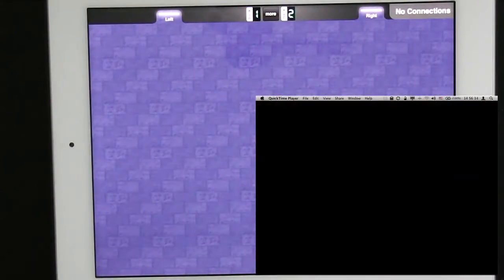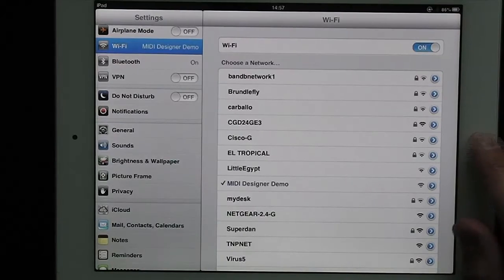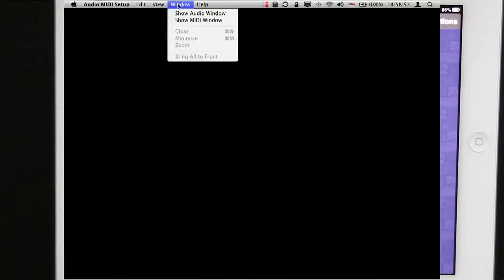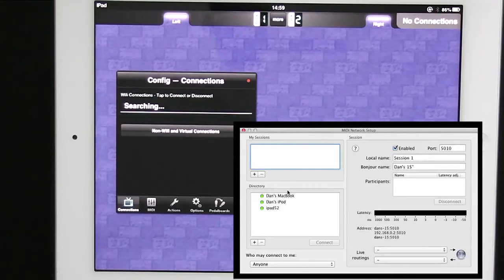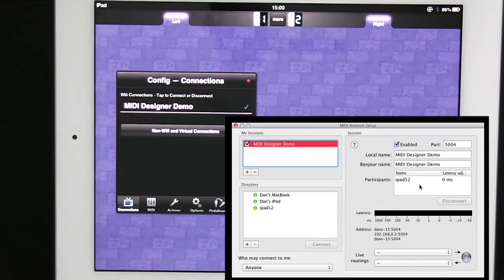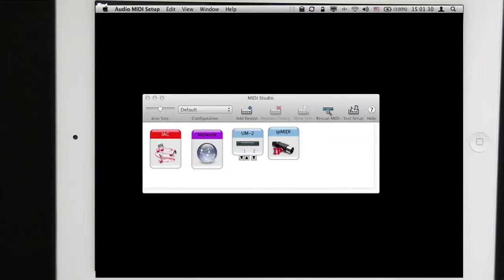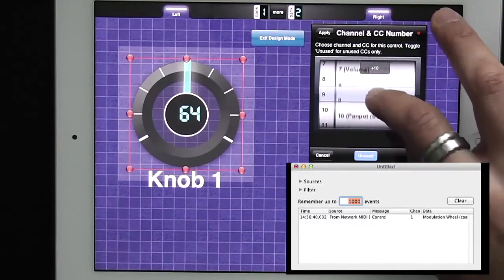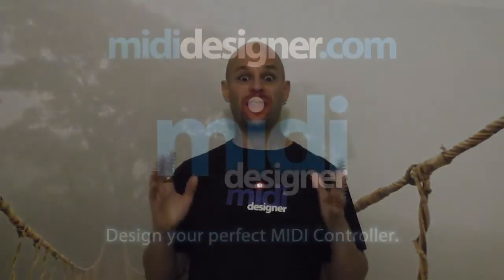Getting Connected: Ad-Hoc Connection and a MIDI Network Connection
This video covers connecting an iPad to a Mac running OSX via an ad-hoc Wi-Fi connection, and getting connected via network MIDI using that connection. The video uses MIDI Designer, OSX, and Snoize MIDI Monitor. I hope to do a similar video for Windows at some time in the future.

MIDI Designer is a professional MIDI controller for iPad, iPhone and iPod touch. Design your perfect MIDI control surface right on your device. MIDI Designer is used by professional musicians, DJs, sound engineers, lighting engineers, and robotics experts.